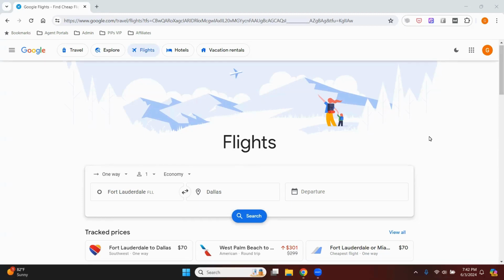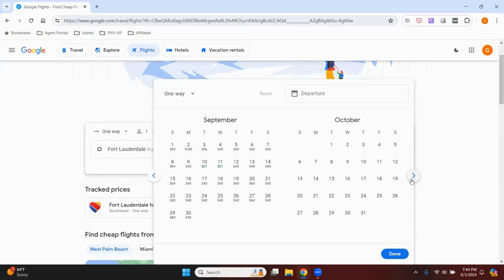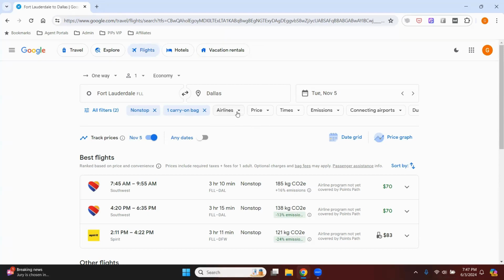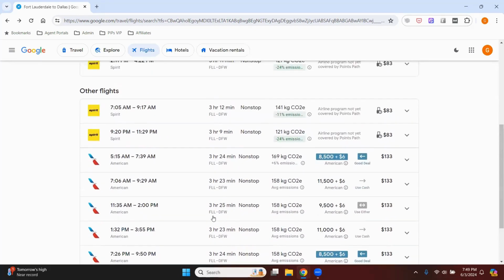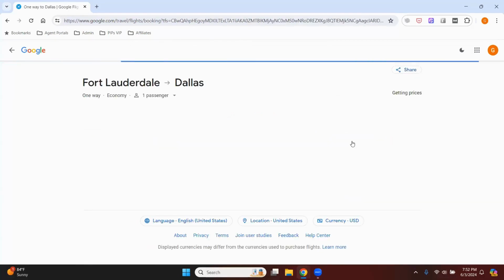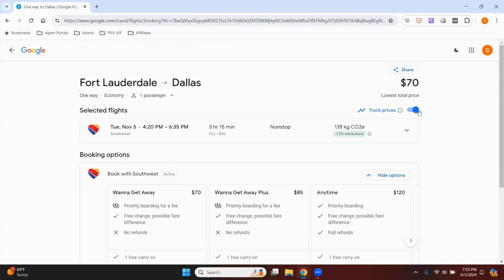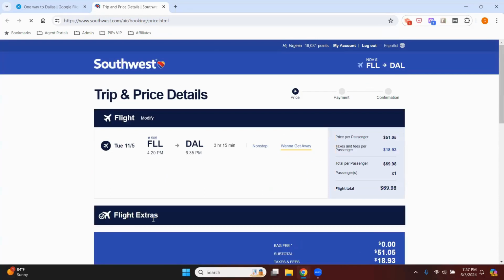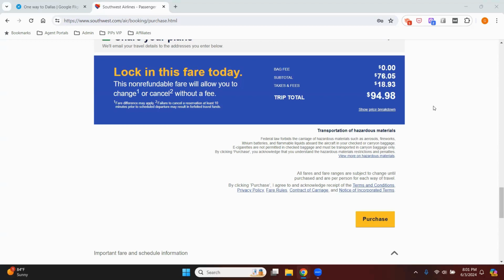Southwest on Google Flights - what's the big deal?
I love Southwest and Google Flights so this new development of Google Flights including Southwest got me excited! But what is the big deal?

In this video I'll show you why Southwest Airlines showing up in Google Flights Search Results is such a big deal and how it can save you BIG when searching for the best price on flights.

Grab the FREEBIE!
Free Budget Travel Cheat Sheet